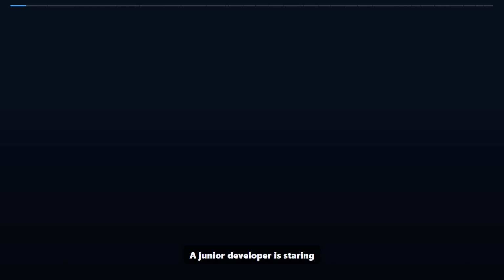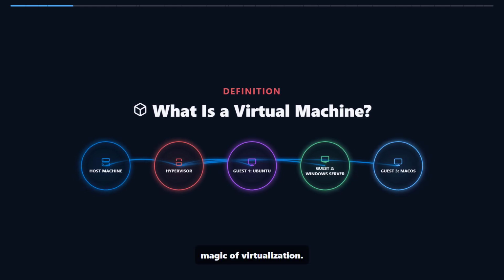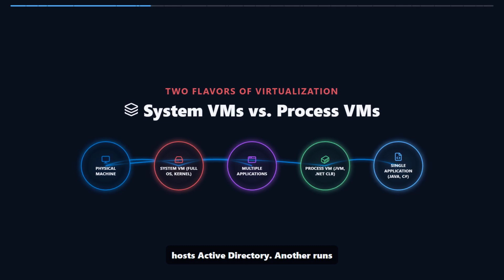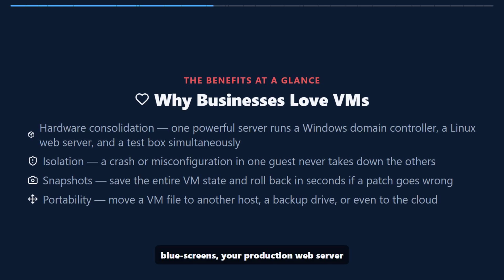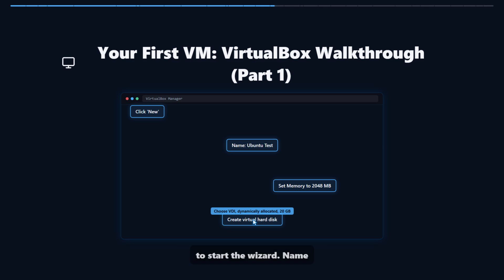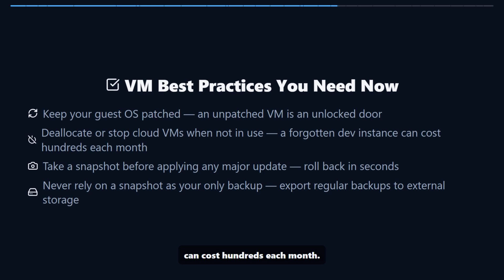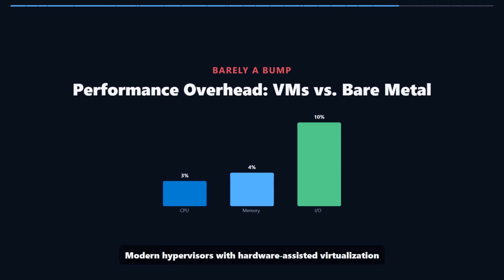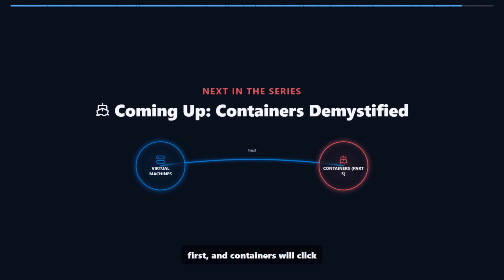Virtual Machines Explained for Beginners Setup, Hypervisors, Cloud VMs & Types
You don't need a second computer to run Linux, test apps, or learn IT — you need a virtual machine. This video breaks down what VMs are, how hypervisors work, and the exact steps to create your first VM using free tools. Whether you're studying for a cert, switching careers, or just curious, you'll walk away with a working virtual environment and a clear picture of how VMs power cloud computing.

0:00 Welcome to Hired in IT
0:39 The Two-Computer Problem
1:10 What You'll Walk Away With
1:34 What Is a Virtual Machine?
2:42 Why VMs Exist: The Server Sprawl Problem
4:32 The Hypervisor: Traffic Cop for Hardware
5:23 Checkpoint: Type 1 vs. Type 2
5:32 System VMs vs. Process VMs
6:35 Real‐World VM Use Cases
7:19 The VM Market Is Booming
8:26 Why Businesses Love VMs
9:14 Checkpoint: Real-World Uses
9:21 VMs vs. Containers: The Big Debate
10:00 The $50,000 Idle VM Mistake
10:31 VMs in the Cloud: IaaS Recap
11:09 Your First VM: VirtualBox Walkthrough (Part 1)
11:44 First VM: Installing the Guest OS (Part 2)
12:26 Checkpoint: First Step in VirtualBox
12:34 Launch a Cloud VM with AWS CLI
13:12 The RDP Blunder That Exposed a Datacenter
13:45 VM Best Practices You Need Now
14:24 Checkpoint: Security Blunder
14:55 VMs on Any OS: The Toolbox
15:34 Snapshots, Nested VMs, and Other Pro Moves
16:31 Performance Overhead: VMs vs. Bare Metal
17:14 Checkpoint: Snapshot Use Case
17:36 A Small Business Runs on VMs
18:13 The Big Three Takeaways
18:54 Coming Up: Containers Demystified
19:27 Don't Just Watch — Do It This Week
19:59 See You in Part 5
20:18 Go Build Something

📚 Full series: IT Fundamentals Masterclass
  Part 1: Cloud Computing Explained: What It Is, How It Works & How to Start
  Part 2: IaaS vs PaaS vs SaaS: Which Cloud Model Should You Learn First?
  Part 3: Public vs Private vs Hybrid Cloud: Which Deployment Model Should You Learn First?
▶ Part 4: Virtual Machines Explained: Set Up Your First VM Today (Even Without Experience)
  Part 5: Containers Explained: End the “Works on My Machine” Nightmare
  Part 6: Kubernetes Basics: Deploy Your First Cluster in 30 Minutes
  Part 7: Serverless Computing
  Part 8: Cloud Storage
  Part 9: Detect & Block Shadow AI on Your Cloud Network (Full Project Build)
  Part 10: Cloud Security
  Part 11: Cloud Migration Strategies Explained: The 6 R’s to Move Your Apps Without Budget Blowouts
  Part 12: The Shared Responsibility Model